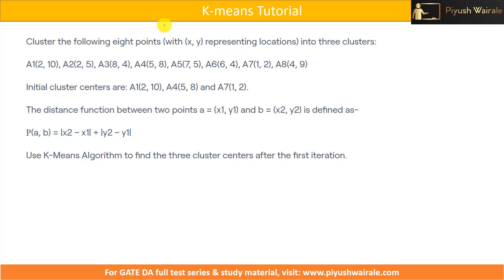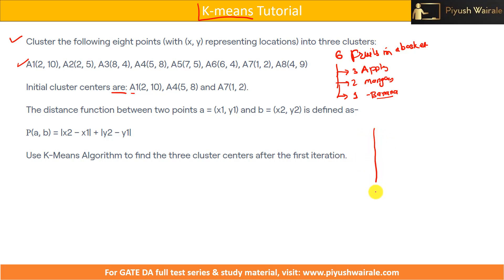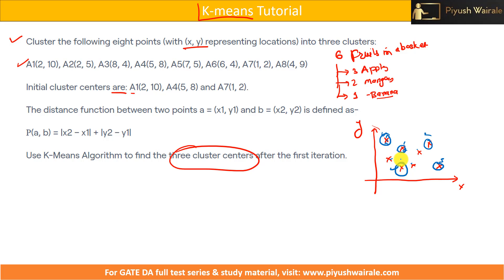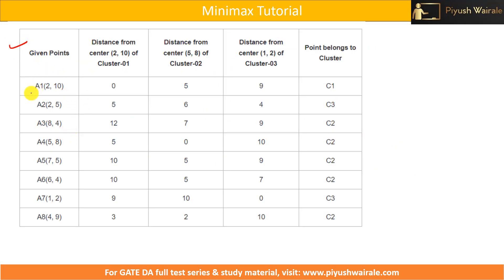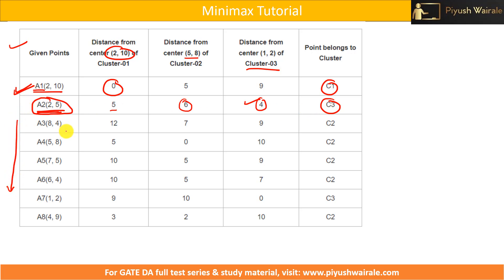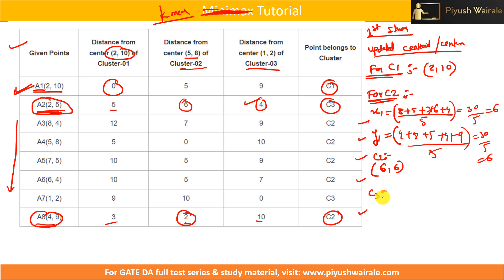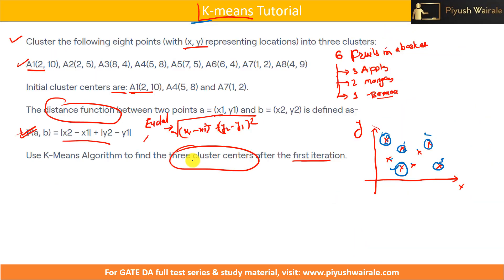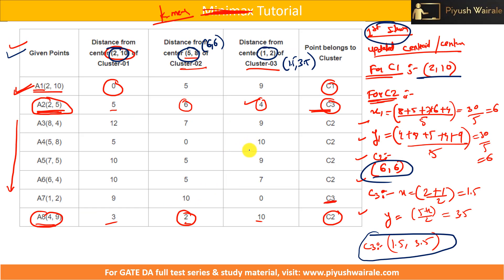K means Clustering Question | Machine Learning |GATE Data Science & AI